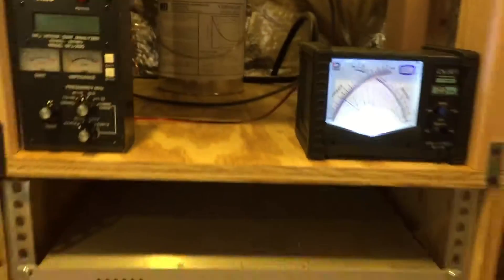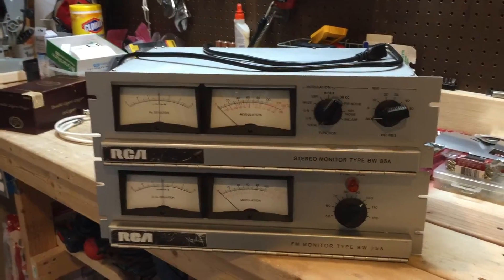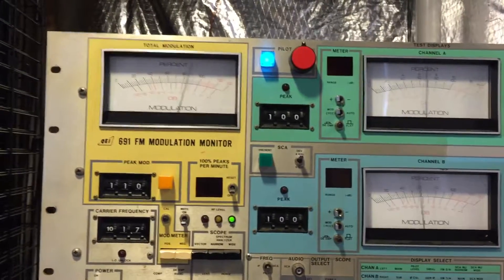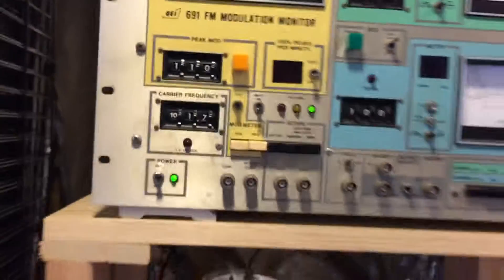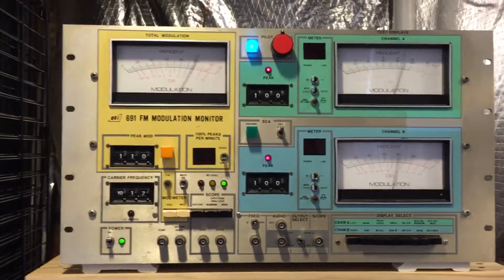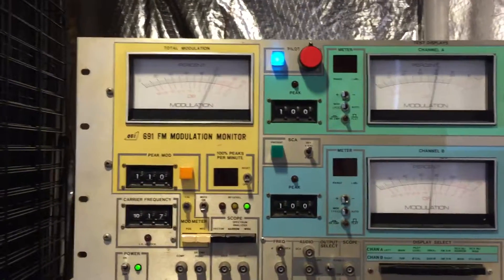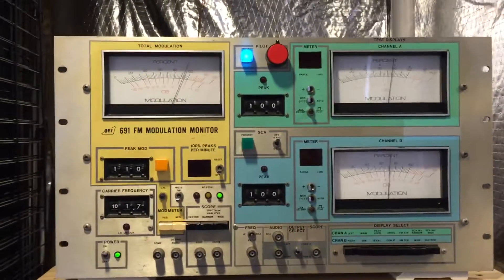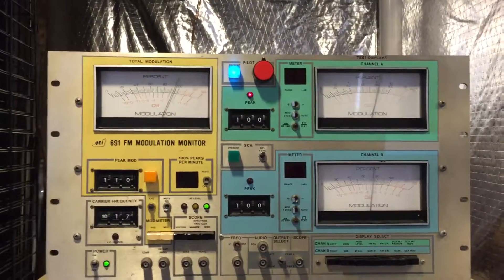My Home Radio Station Transmitter Modulation monitor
Bought an RCA mod monitor and then a QEI monitor. Showing the QEI in action.